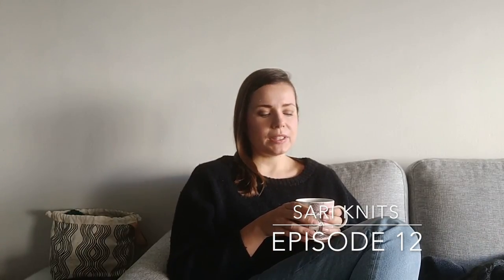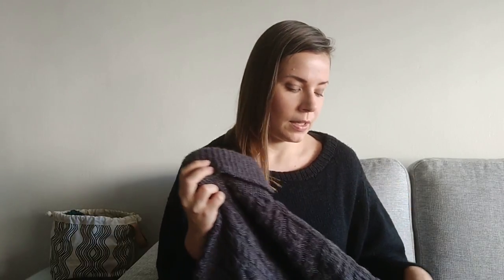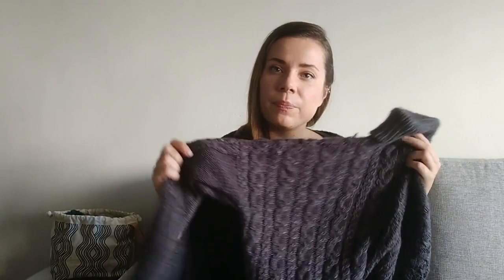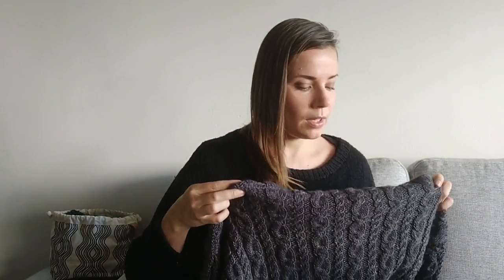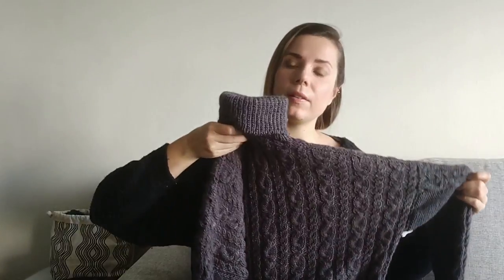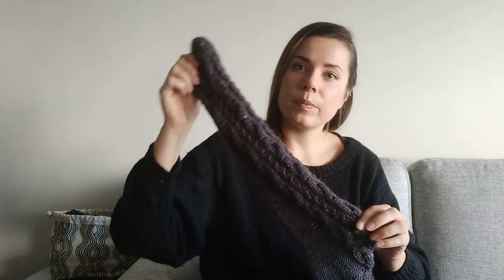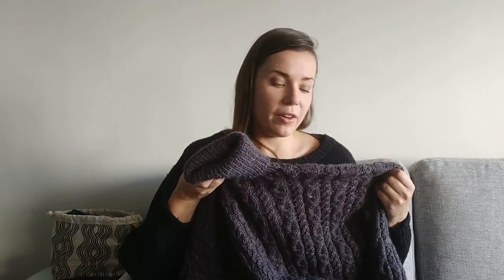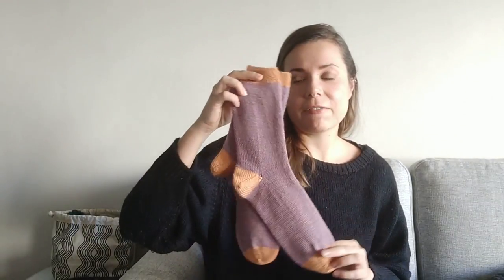Sari knits 12: Dark grey turtleneck pullover and a lot of new WIPs.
In the 12th episode of my knitting podcast I'm sharing a recently finished cabled pullover. It is a new design that I've been working on. I'm also showing you two pairs of finished socks, my favorite sock blockers, the progress I've made with my brioche scarf and all the other projects I have on my needles. Lastly I will share a glimpse to my coming projects and some new yarns that I have purchased.

In this episode:
knitted with Juniper Moon Farm Moonshine, shade charcoal, bought from Pleko in Chania, Greece.

knitted with Hedgehog Fibres Skinny singles, shade Cereal and MadTosh Merino light in shade Bittersweet.

First pair knitted with Studio Meez sock set, colorway Fawn
Second pair knitted with Annabel Williams sock set, Purple Basil & Peaches+Honey
Third pair knitted with Retrosaria Mondim (108) and Hedgehog Fibres Sock, shade Teacup
Mini circular needles by Hiyahiya
Also shown: Addi CraSyTrio needles

Pattern by Julie Hoover
Green WIP knitted in GGH Wollywasch
I'm also wearing my first Cline pullover

Knitted with Ginger Twist Studio's Ginger's hand dyed Sheepish Aran, colorway Voyager.
Needles from Sandnes Garn

Knitted with Shibui knits Silk cloud and Cima held together, both in colorway ash.

Walk Collection Cozy merino and Hedgehog Fibres Skinny singles in the yarn club limited colorways

Also visible in this video:
my coffee cup from Arabia (with Moomin characters)
Fringe Fieldbag from Fringe Supply Co. in the Jen Hewitt pattern.